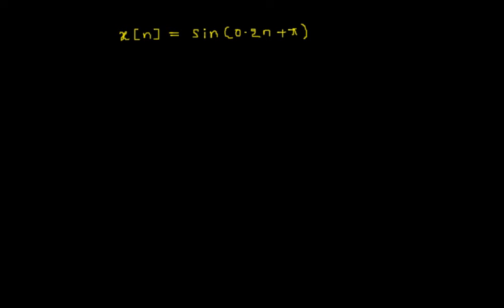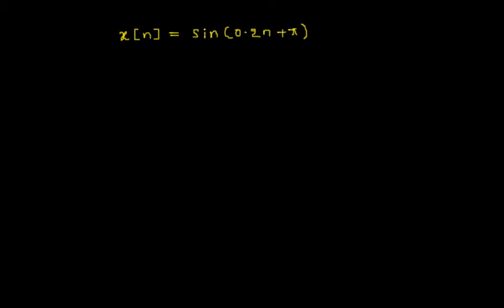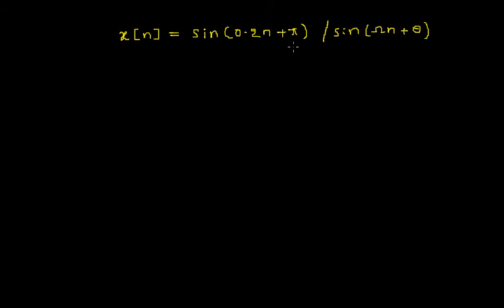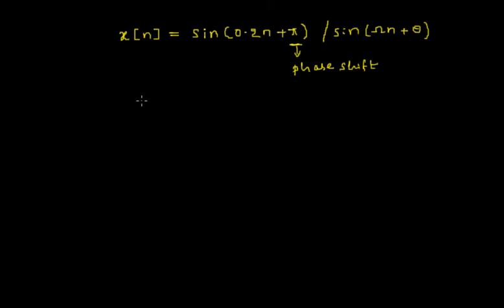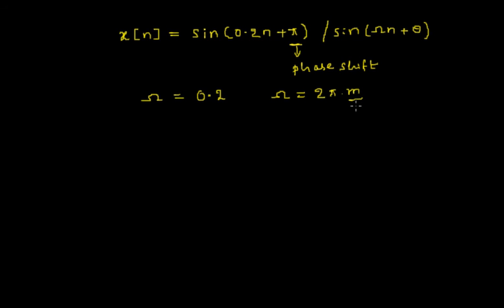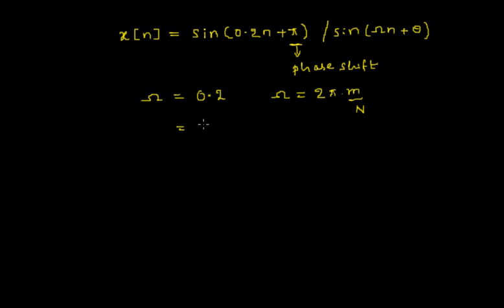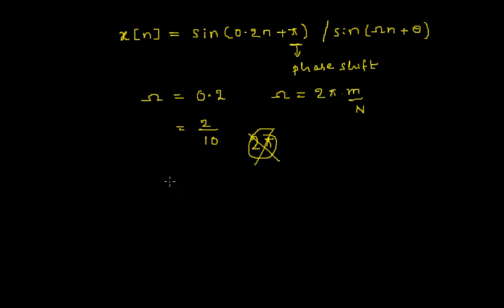Periodic and Aperiodic signals | Example 7